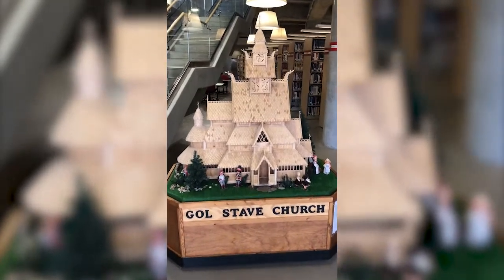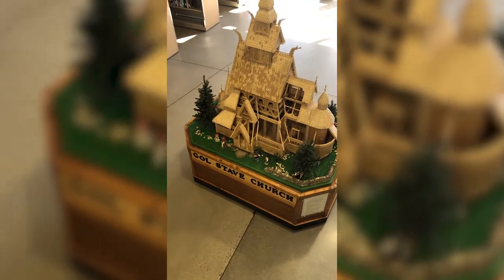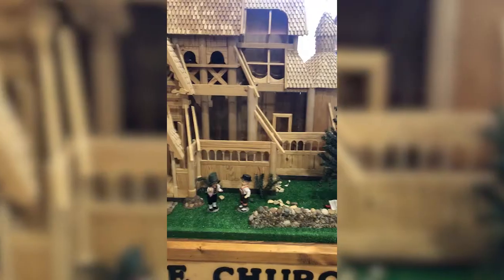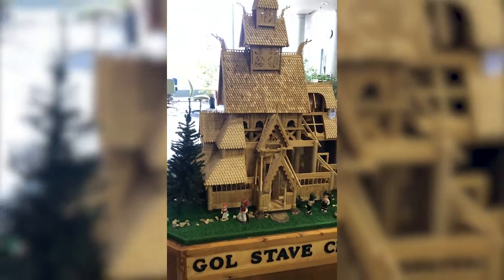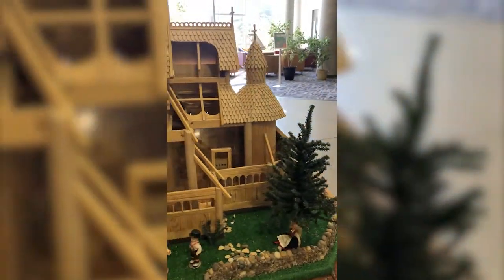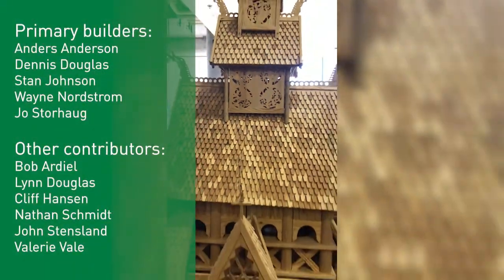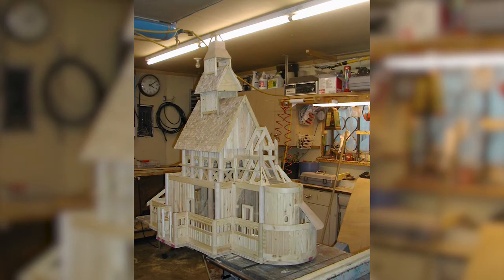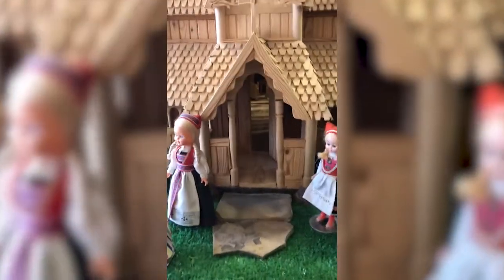Gol Stave Church Replica Tour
Join member of Edmonton's Scandinavian community and one of the builders of the Gol Stave Church replica, Wayne Nordstrom, as he takes you through this 1:15 replica displayed in the Augustana Campus library since 2017.